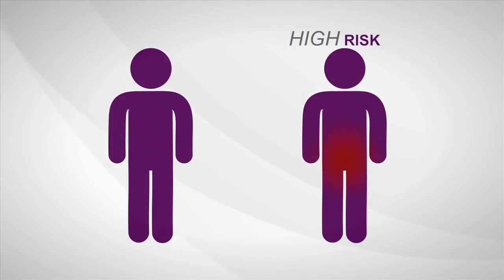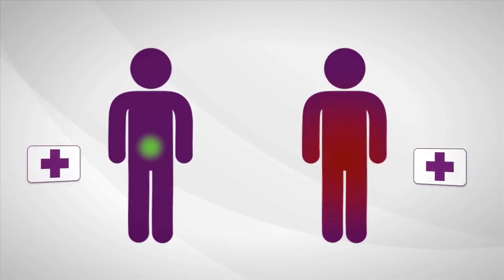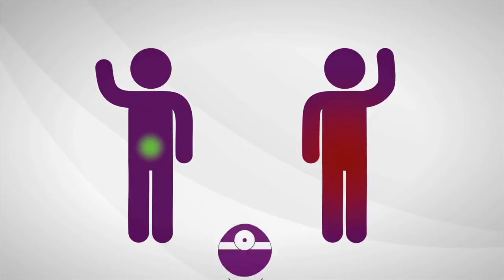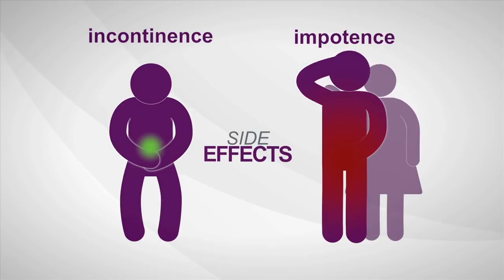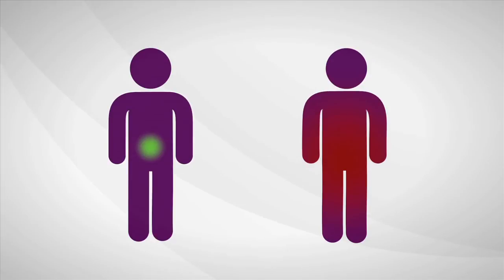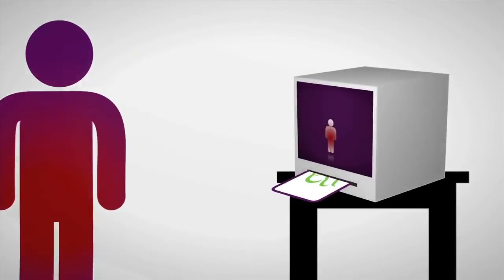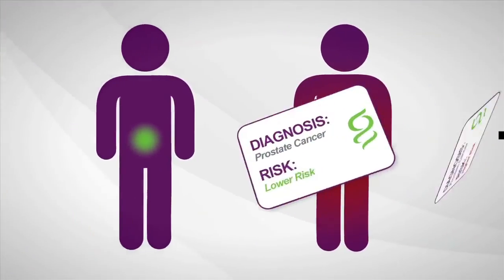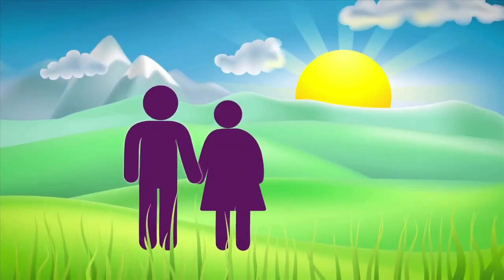Prostate Biopsy and Potential Complications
Dr. Stephen Williams discusses prostate biopsy and the complications and risks associated with the procedure.  Pain, bleeding, and infection are potential possibilities.

Dr. Stephen Williams is a Harvard trained urologist and urologic surgeon in Orange County California.